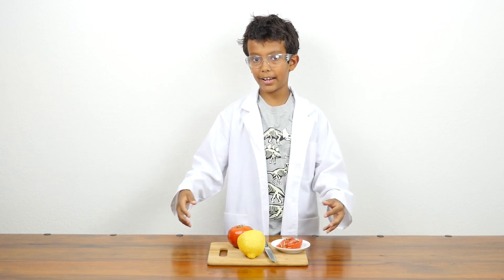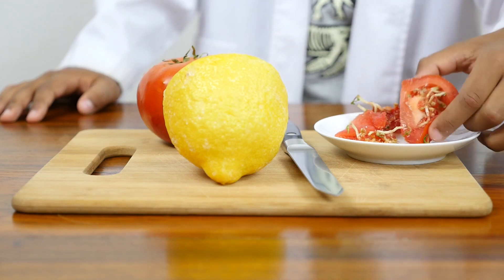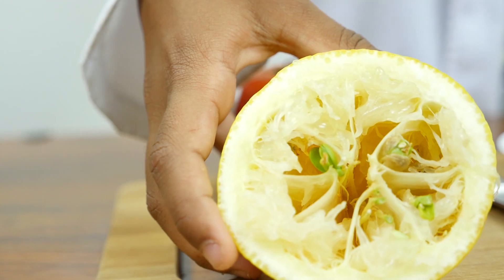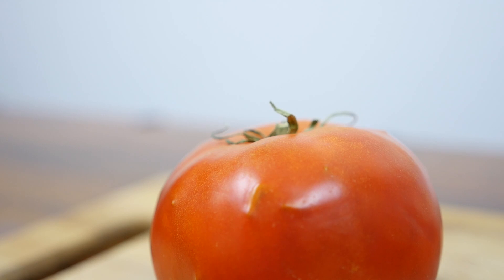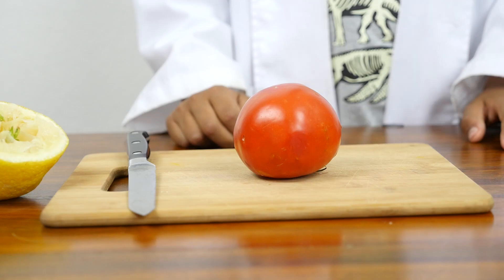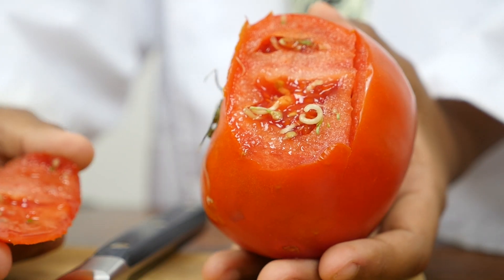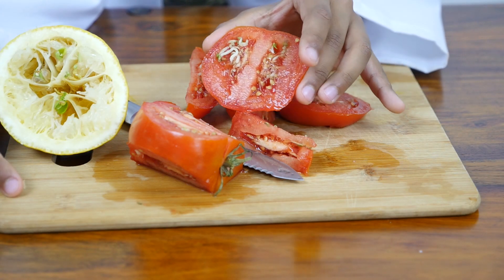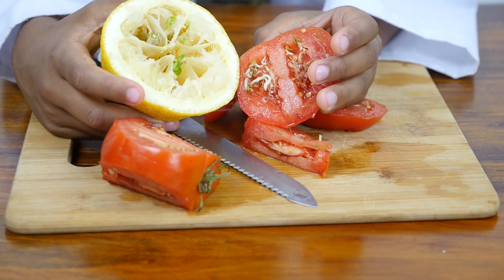Vivipary - Nature's special way of germination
Click here to check out our iPad app for fun science experiments done by kids!

We all know when right conditions occur, seeds germinate and sprout  into little plants.  But have you seen seeds sprouting while they are still inside the fruit/vegetables?

We came across Vivipary, a phenomenon where seeds germinate while still inside the fruit or vegetable!!.  It sure is Nature's special way of germination.  Some of them even sprouted leaves!!  Its a huge co-incidence but we found two tomatoes and a lemon with seeds germinating the same day so we decided its time to make a short video and share it.

The videos are usually done by our Junior Scientist Manu whose passion is doing science experiments all the time everywhere.  We are sharing his passion here to encourage more kids to do hands-on science whether or not they are going to a STEM school.  Doing experiments with everyday materials is easy and fun and kids dont even realize they are learning a lot!.

we will try and see if we can actually grow just like normal tomato plants